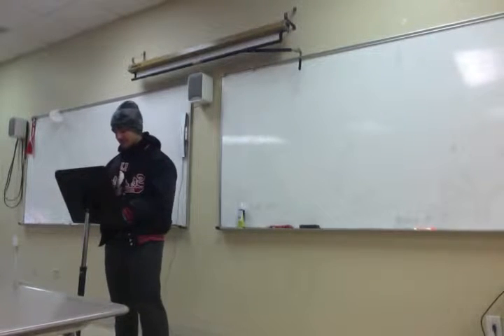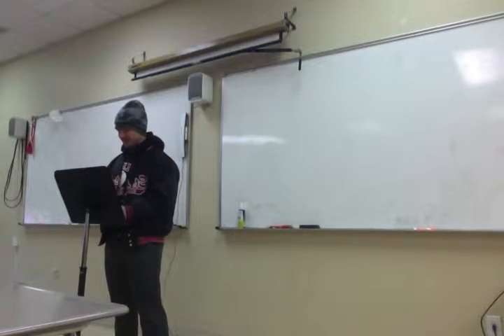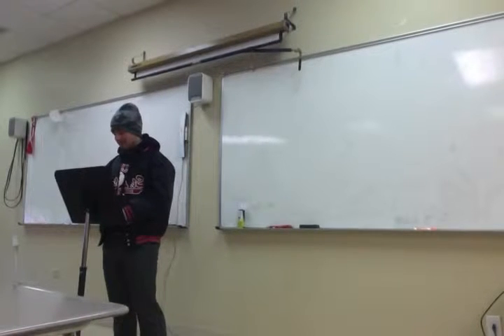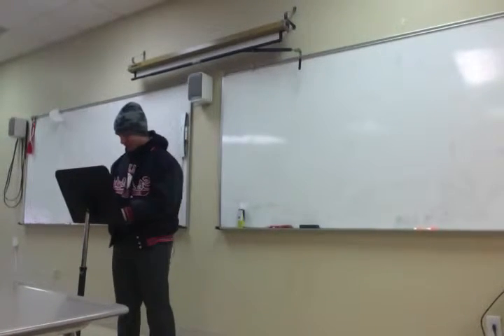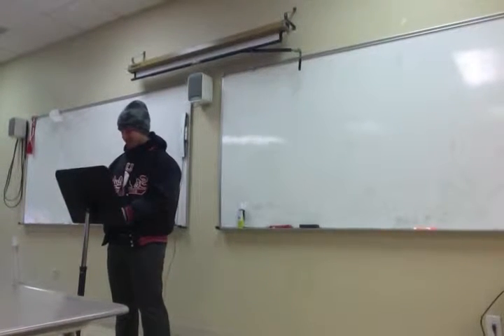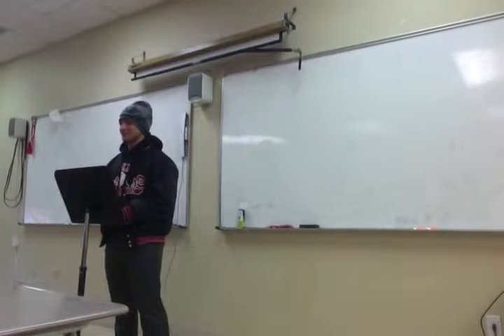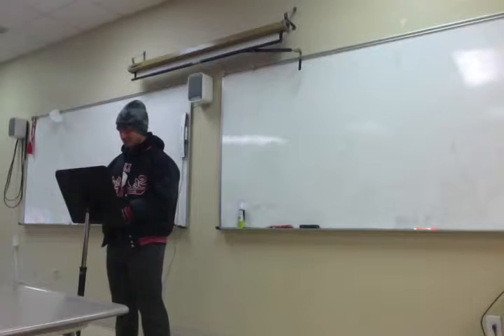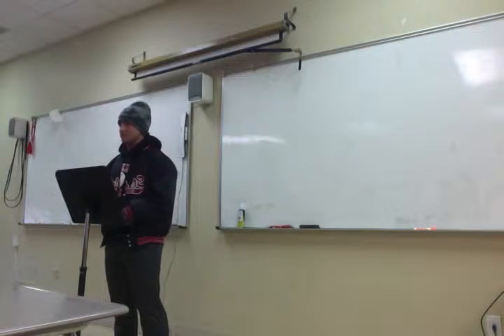Daniel Ice Breaker